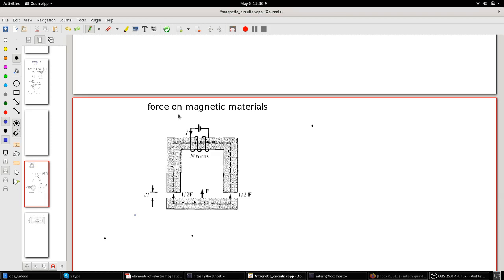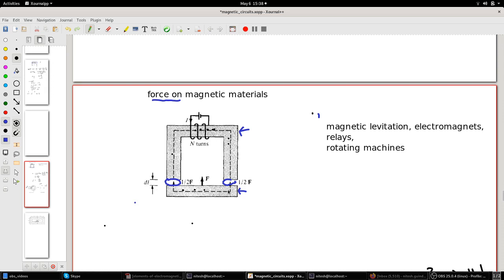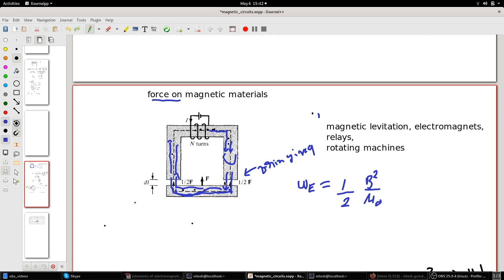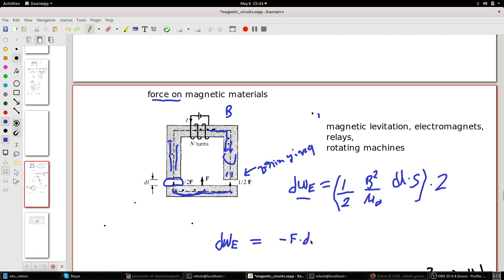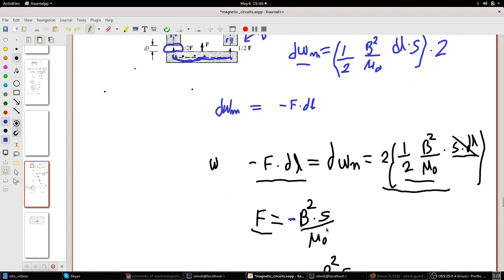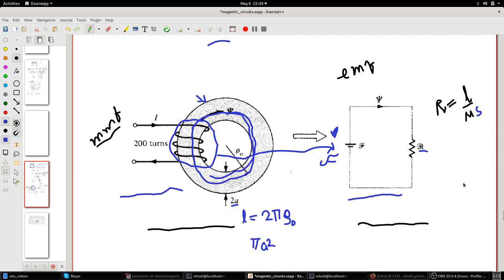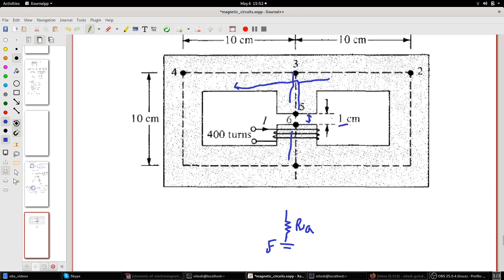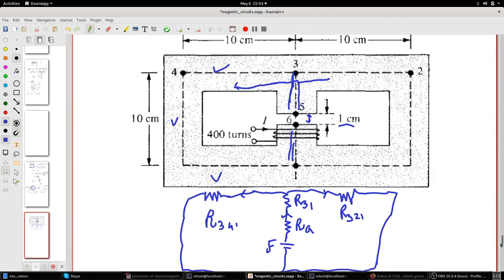Lecture 27: Force on Magnetic Materials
Magnetic Circuits, Force